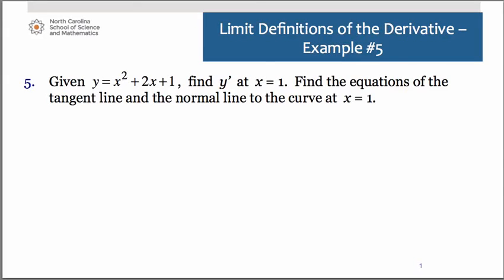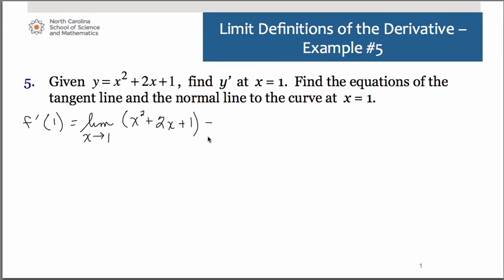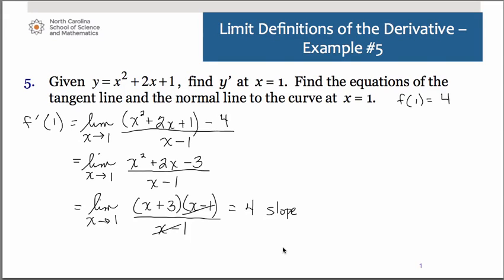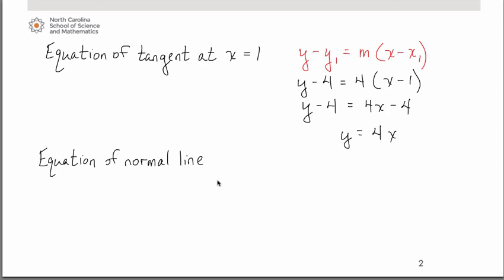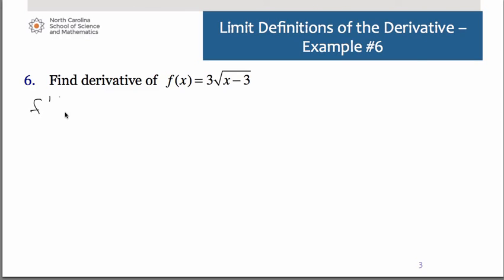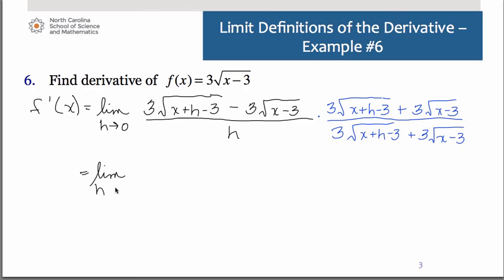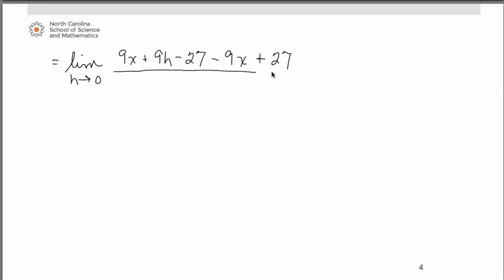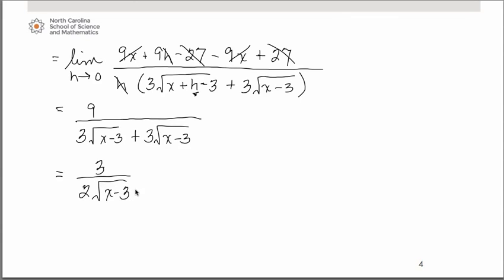Limit Definitions of the Derivative Examples 5 and 6